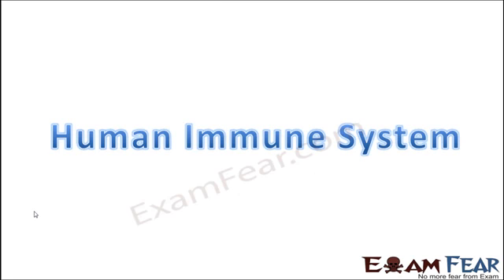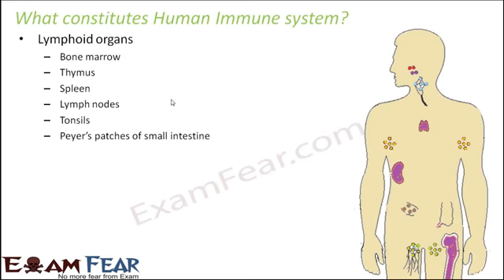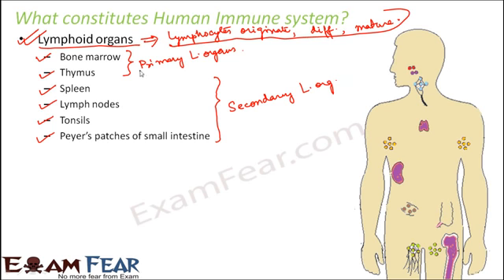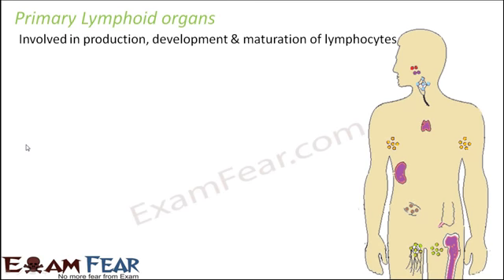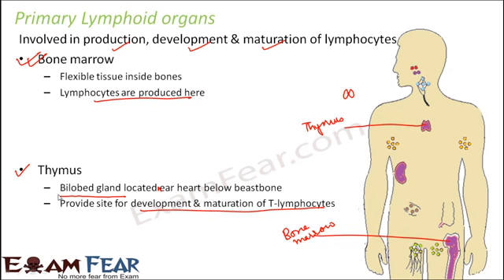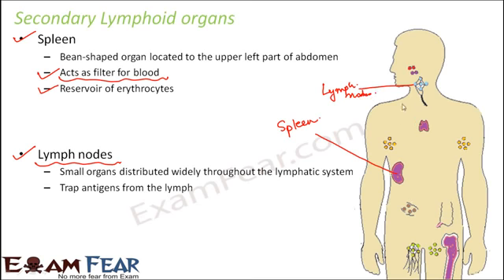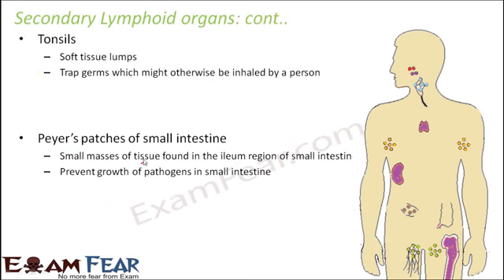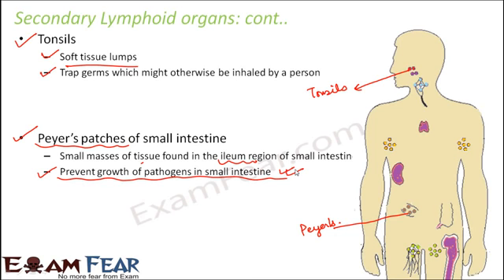Biology Human Health & Diseases part 18 (Human immune system) class 12 XII